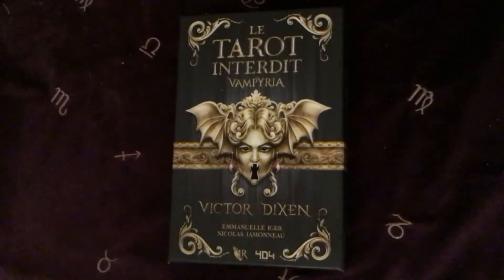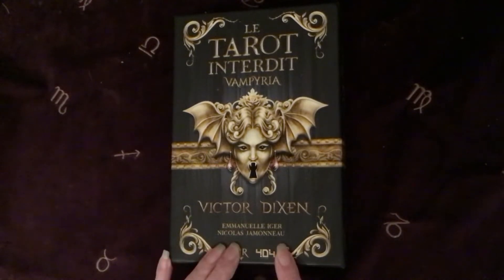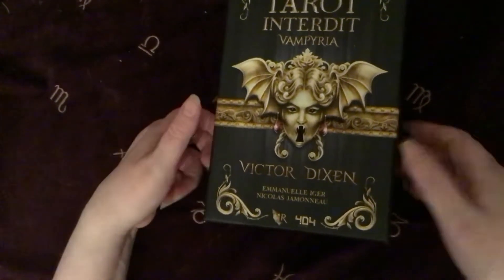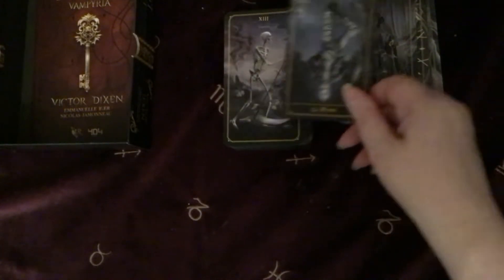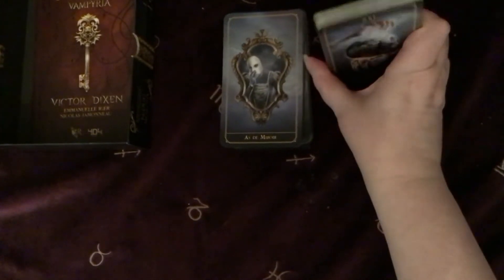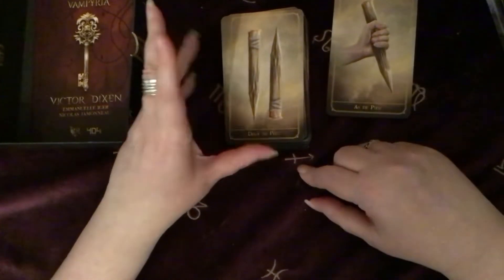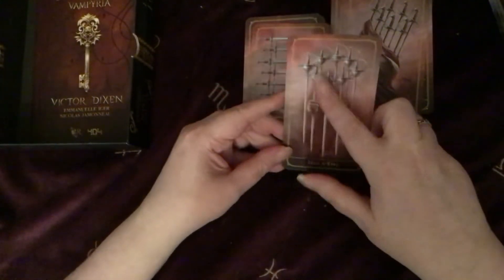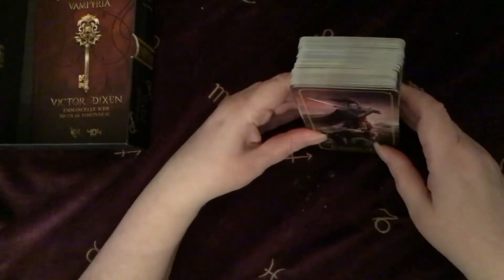Unboxing/walkthrough Le Tarot Interdit Vampyria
Hi everyone
As promised here is my unboxing/walkthrough of Le Tarot Interedit Vampyra by Victor Dixon.
I absolutely love this deck, enjoy the walkthrough!

For a reading

My name is Jane and I am an intuitive Tarot reader , counsellor, coach, and general student of life. My youtube channel offers weekly guidance , tarot , oracle & angel deck reviews and un boxings, tarot tutorials etc.